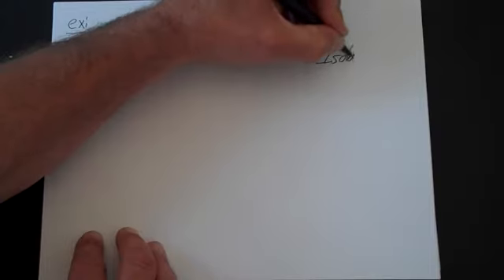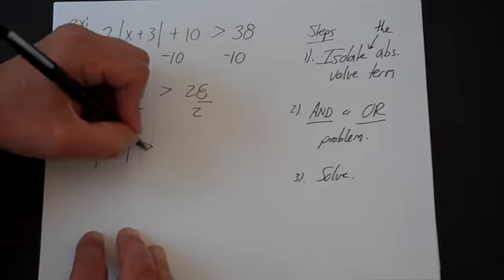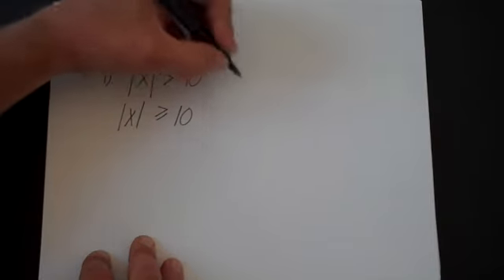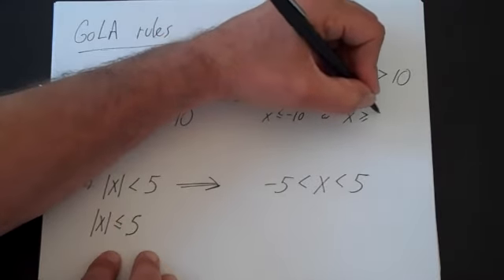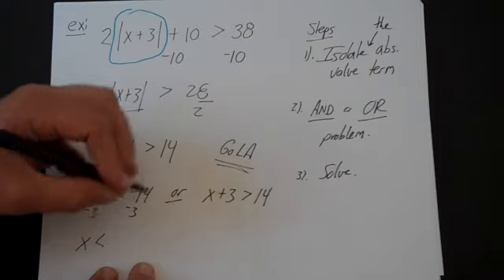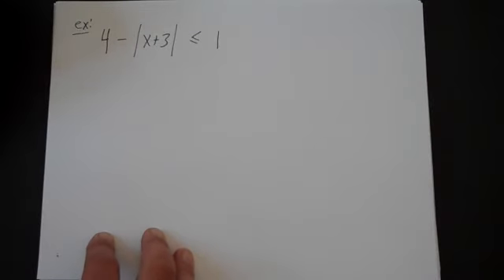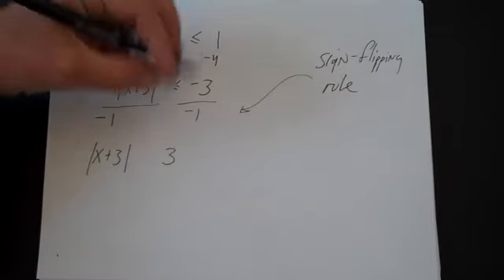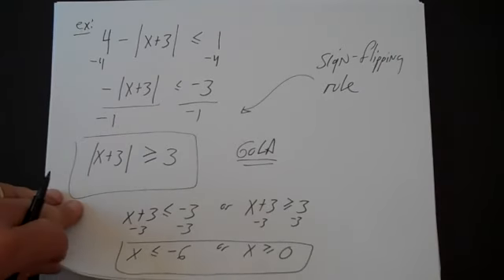More Absolute Value Inequalities